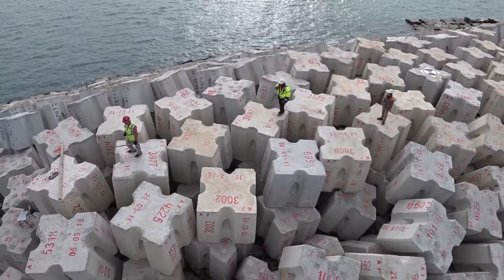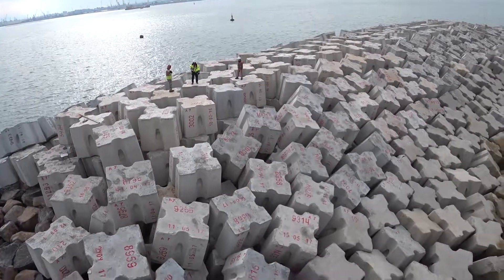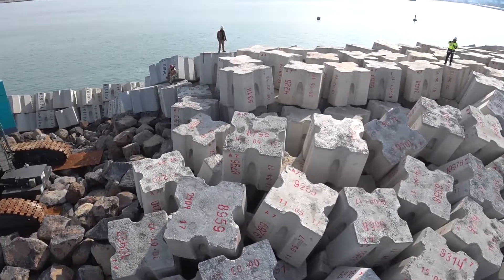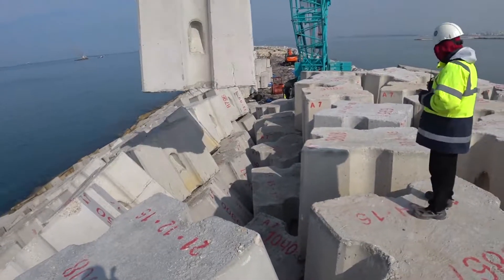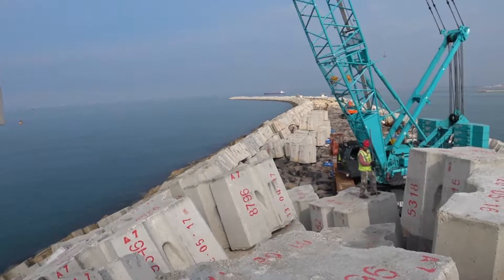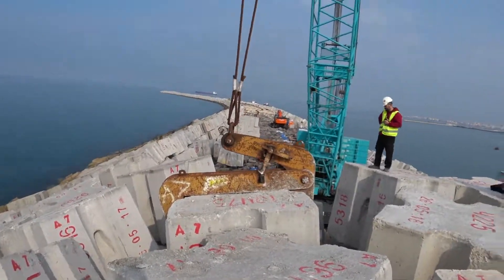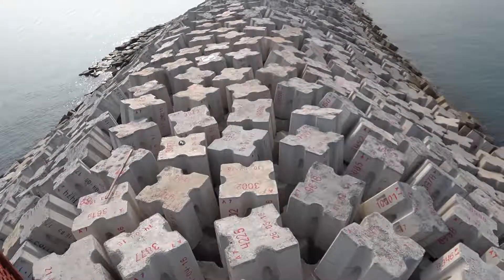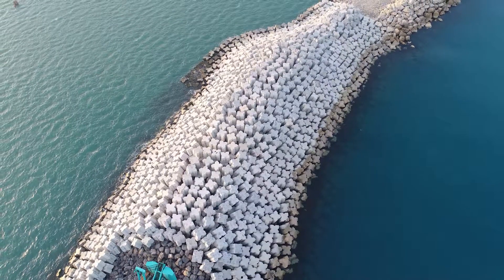ADYR Construction - Breakwater building. Usual day.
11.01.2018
In this video shown one usual simple day of Breakwater construction.

This breakwater is being constructed as part of Haifa terminal Port Project. It’s designed to protect harbor from 12 meters heights waves that may appear once in 50 years.